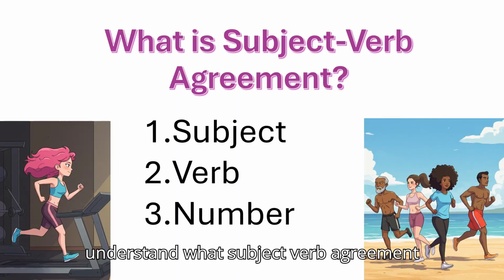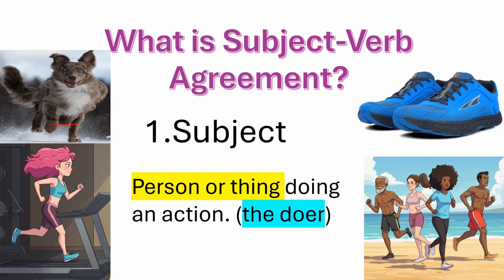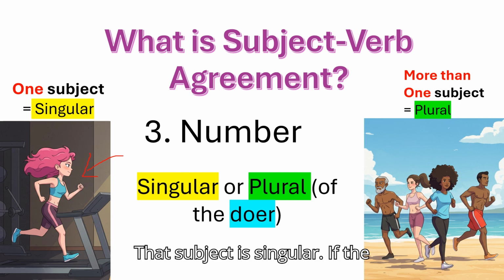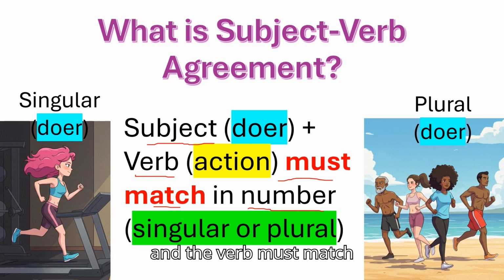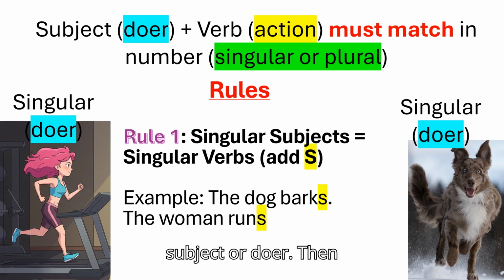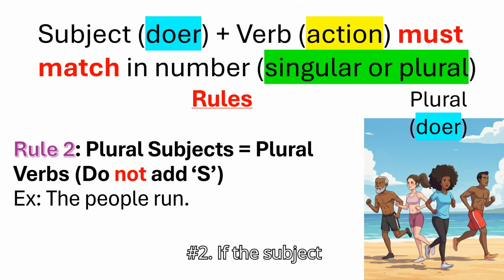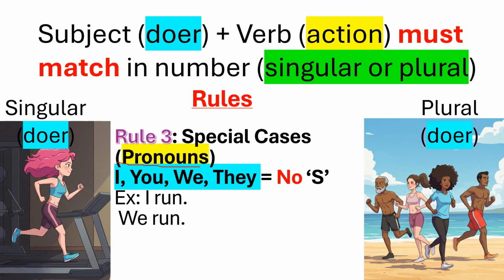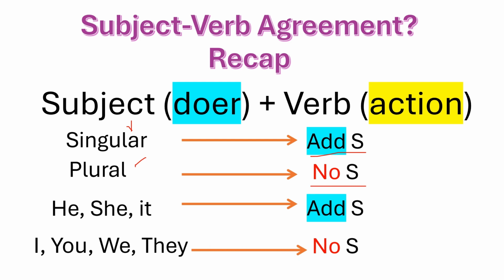Lesson 28: Subject-Verb Agreement | 3 EASY RULES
In this video, I explain the 3 simple rules you must know to master subject-verb agreement in English. Watch till the end for bonus practice to boost your understanding.